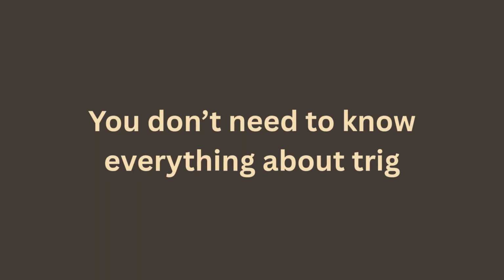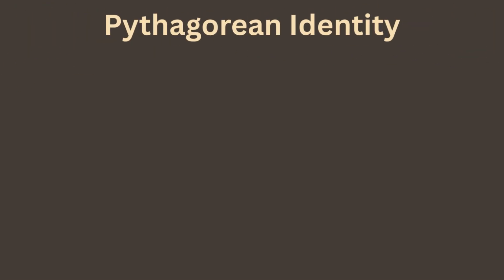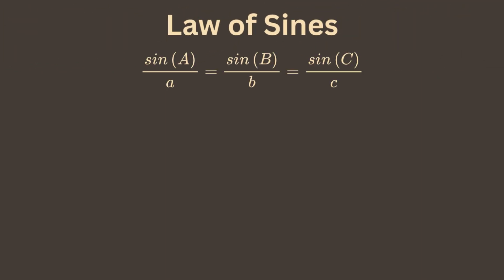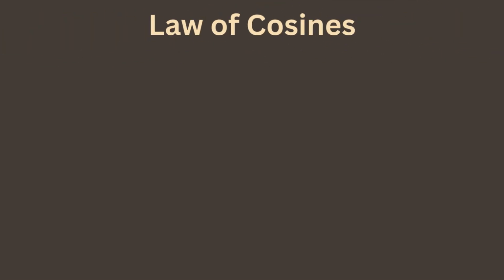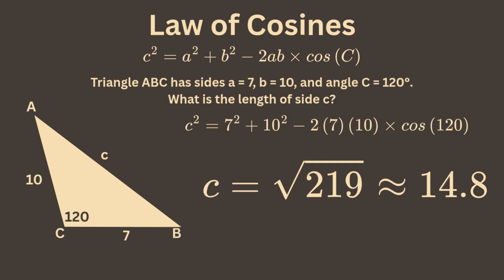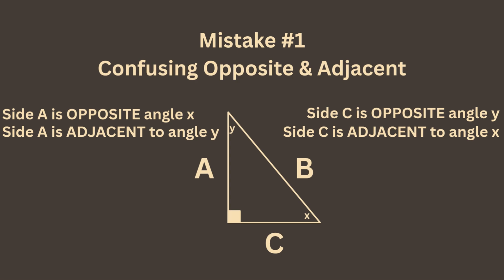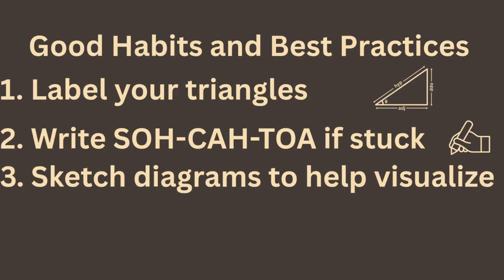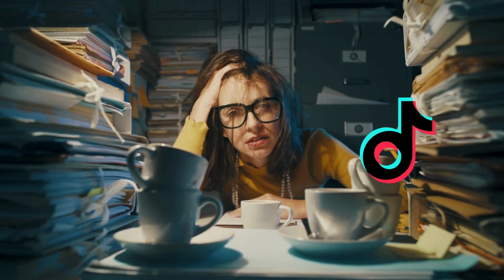SAT & ACT Trigonometry Full Breakdown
If trigonometry feels like information overload, this video is for you! Full trig breakdown on everything you need to know for the SAT or ACT!